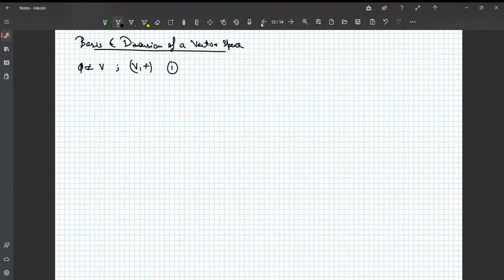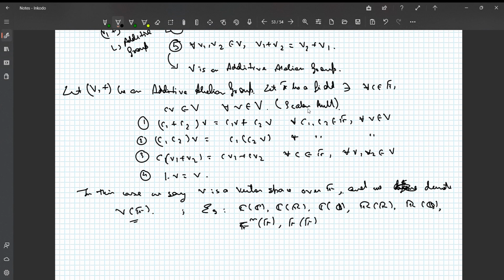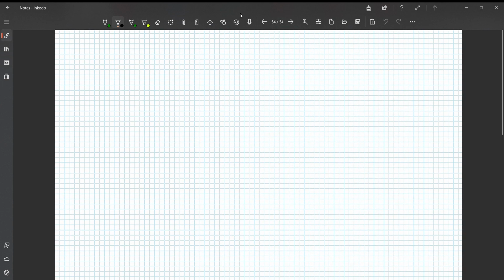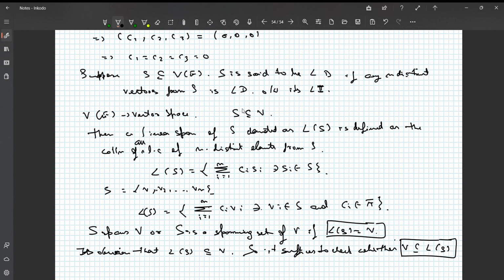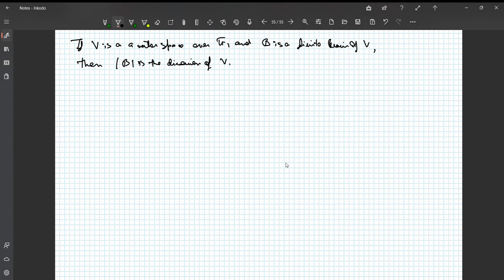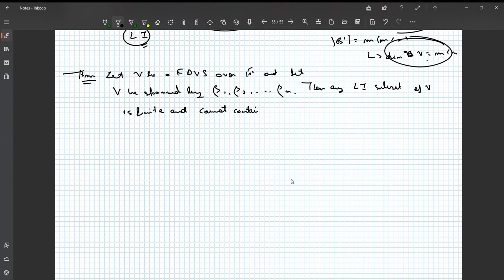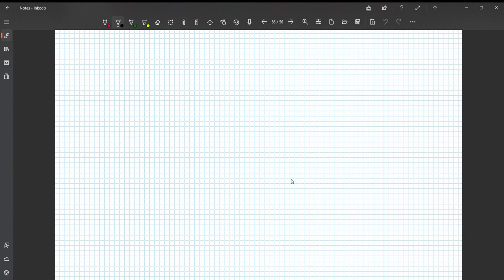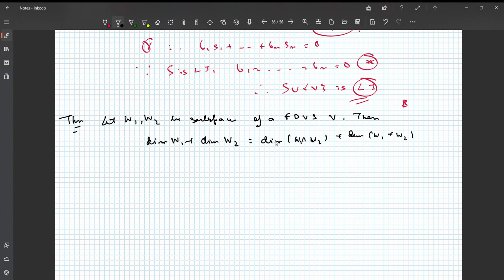Discussion on Basis and Dimensions of a VECTOR SPACE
WE DISCUSS THE CONCEPTS OF LINEAR DEPENDENCE AND INDEPENDENCE, LINEAR SPANS, BASIS AND DIMENSIONS